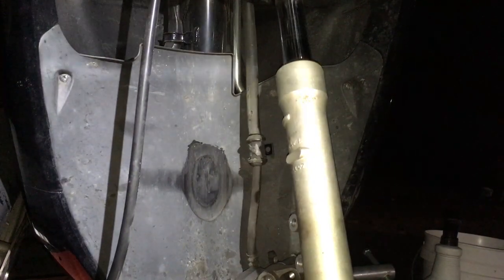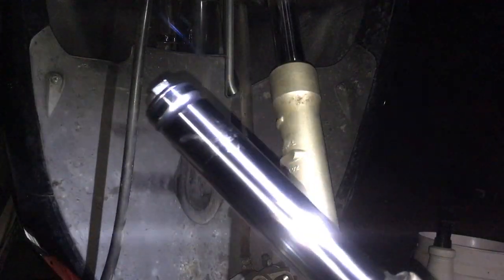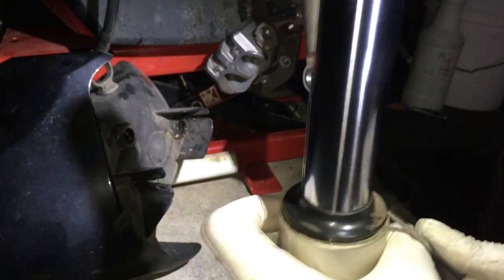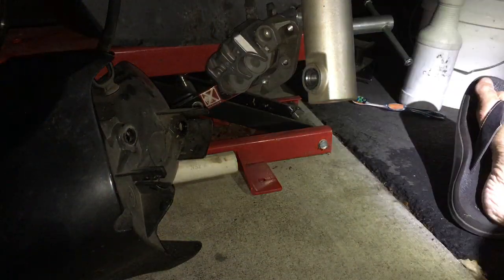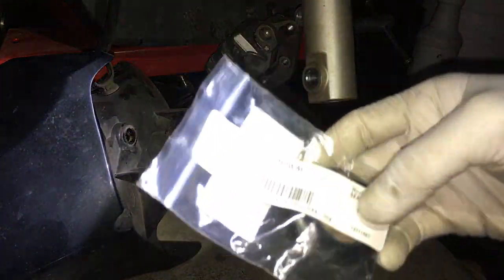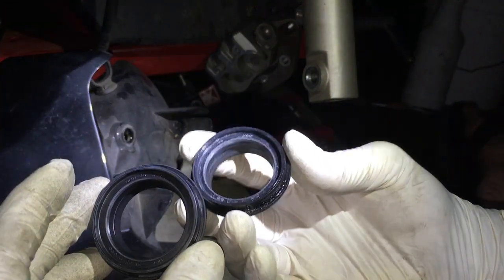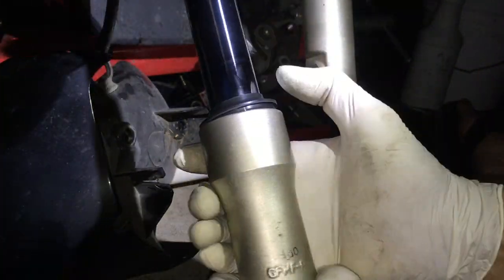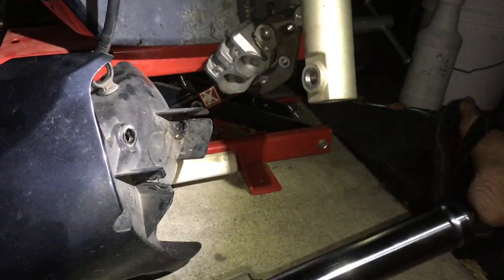NHX110 fork dust seal replacement